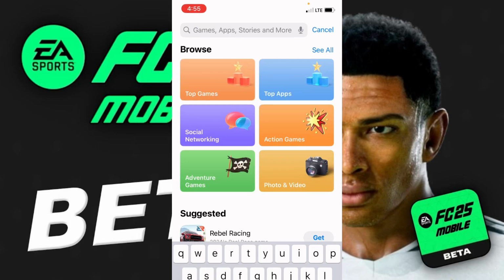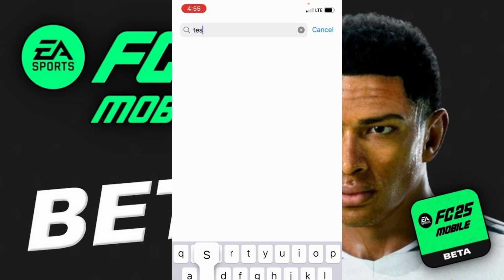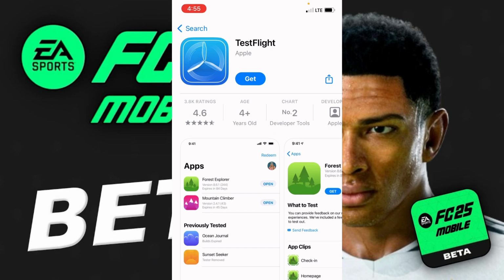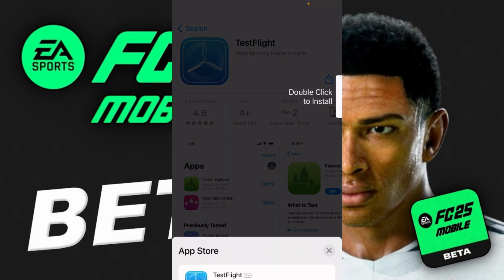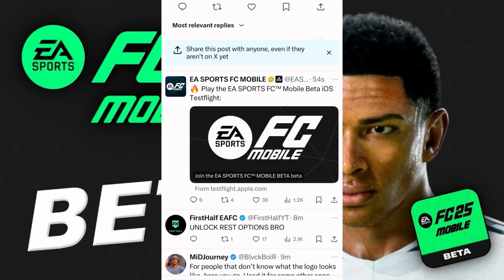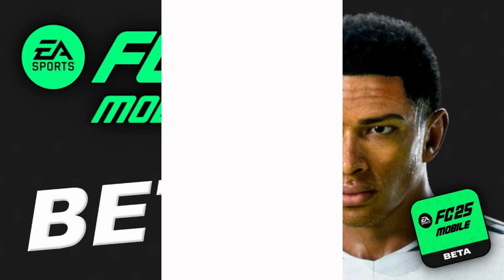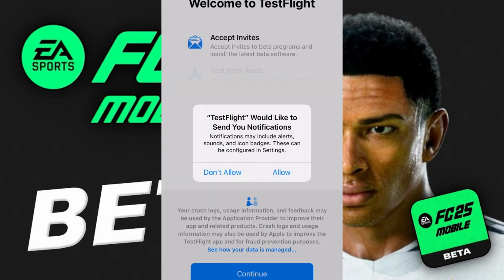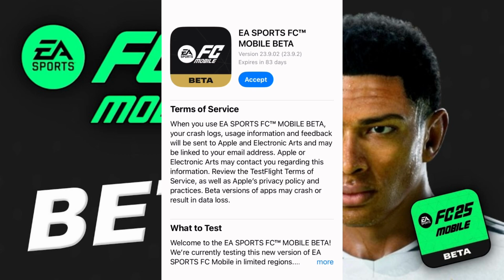Finally, FC Mobile 25 BETA is On IOS! How To Download!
Finally, FC Mobile 25 BETA is On IOS! Do This to Download

This video shows you step by step process to download fc mobile 25 beta on ios

Link 🔗